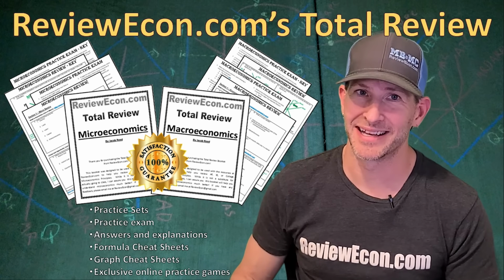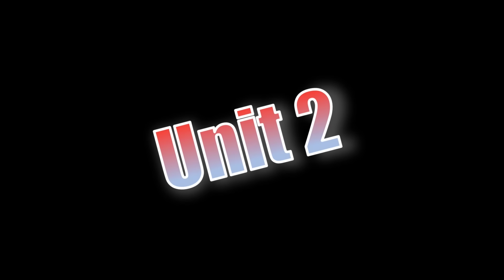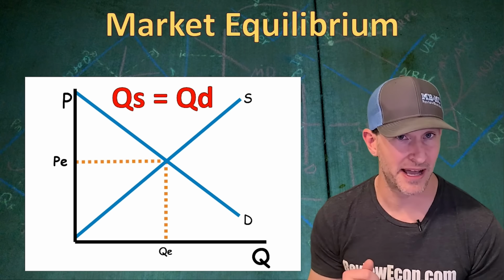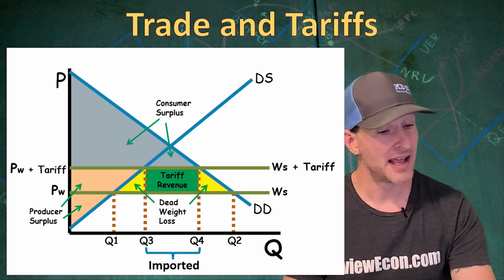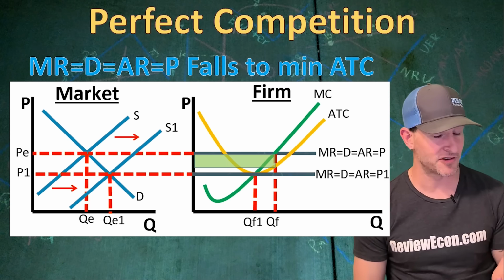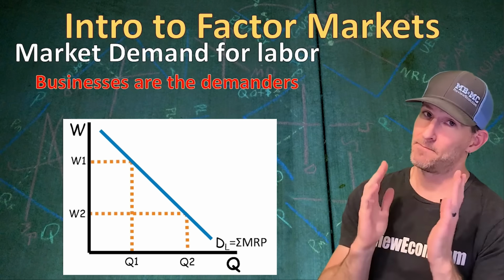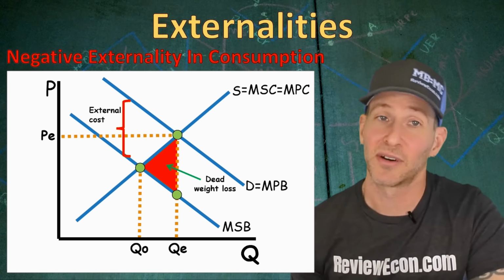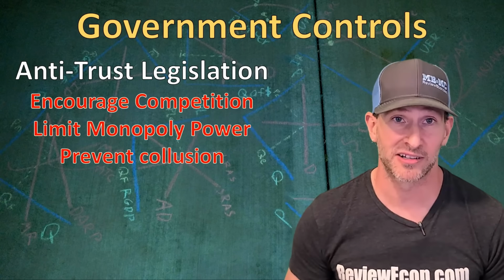AP Microeconomics Exam 2026 Last Minute Crash Review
This video is a crash review of all the key points of the AP Microeconomics Course Exam Description (CED). This videos was designed as a last minute review before the exam.

For more help, there are content reviews, review games, and practice excercises for you

Note: AP©, Advanced Placement Program©, and College Board© are registered trademarks of the College Board, which was not involved in the production of, and does not endorse, this material.